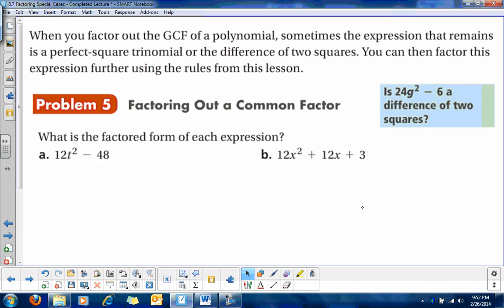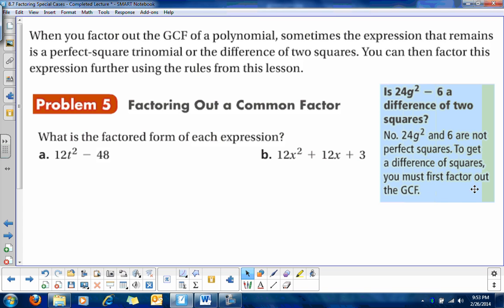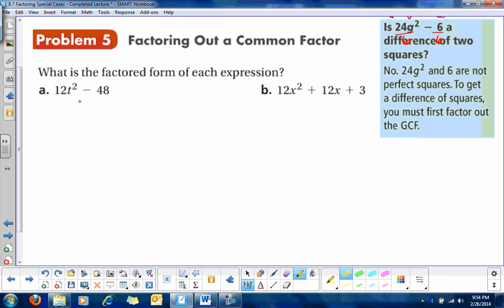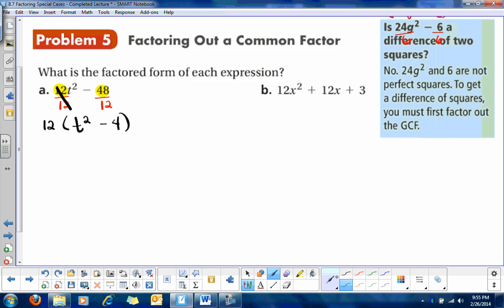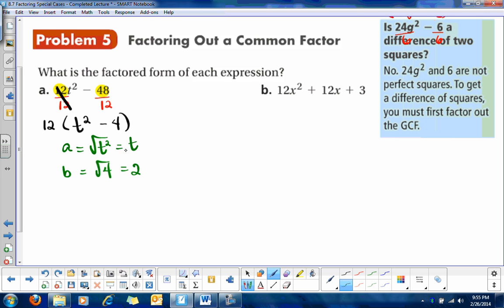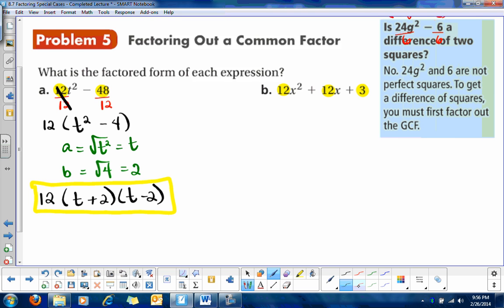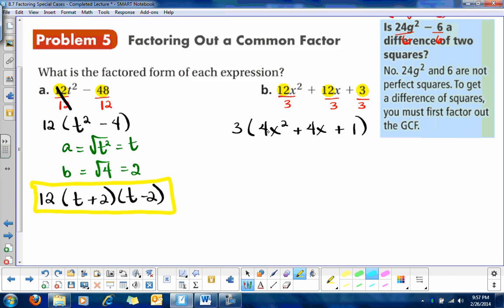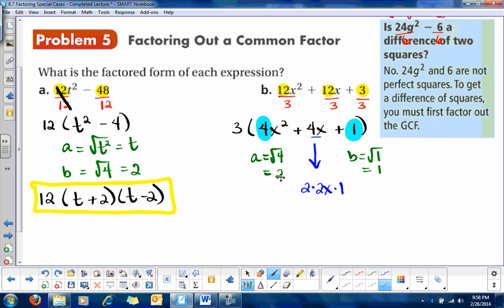8 7 Factoring Special Cases Problem5